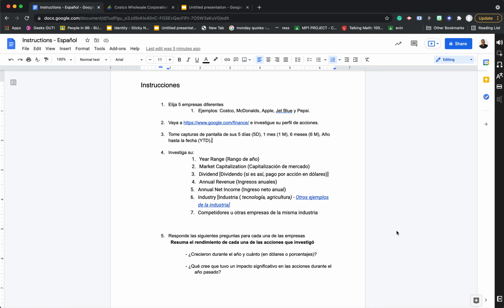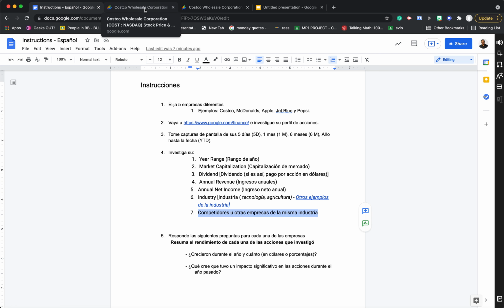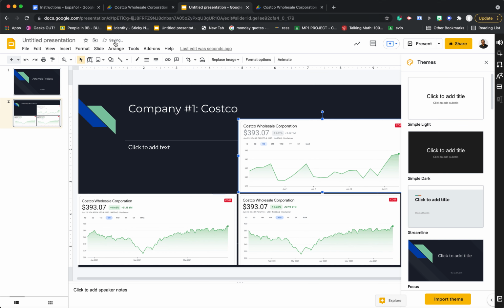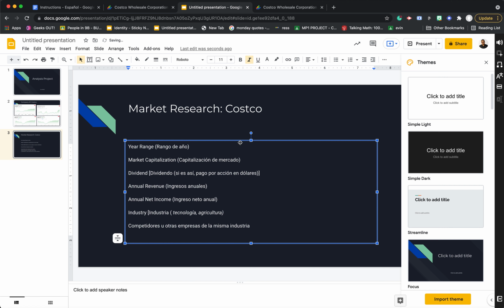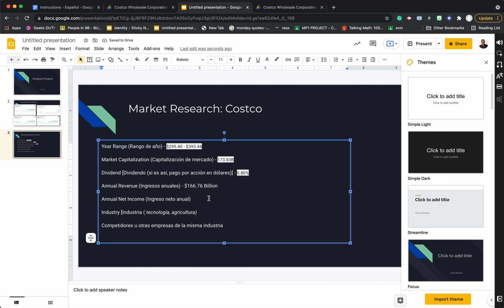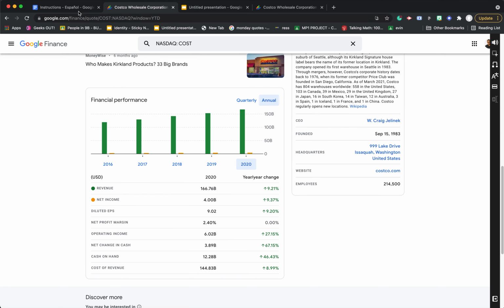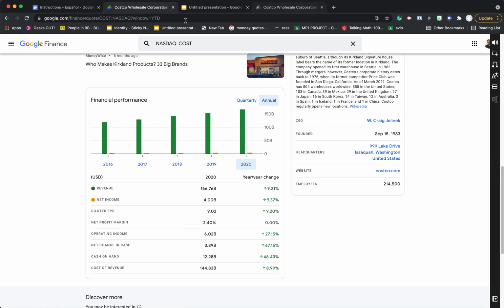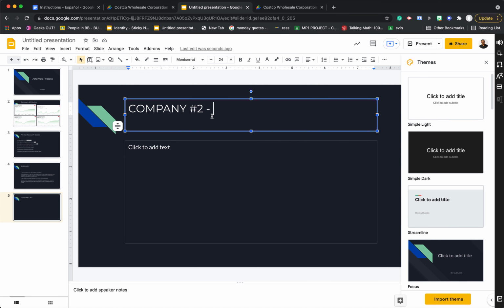STOCK ANALYSIS PROJECT TUTORIAL